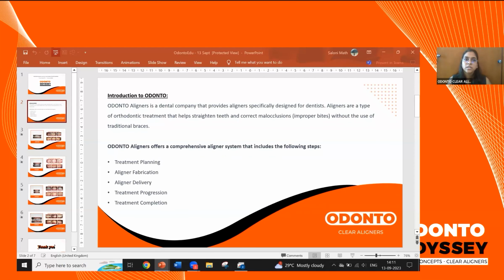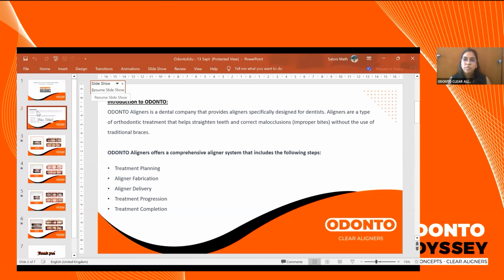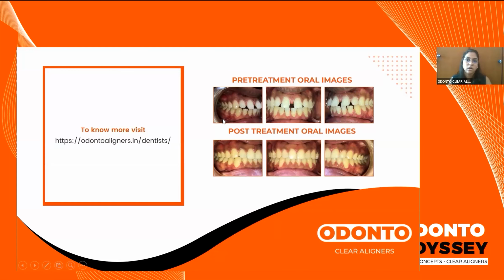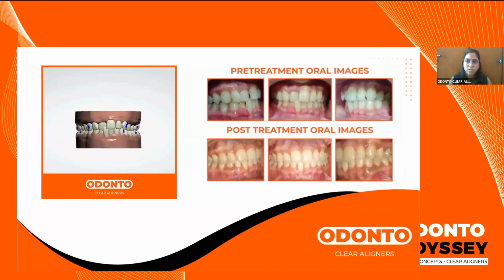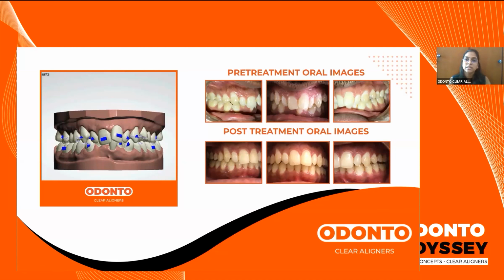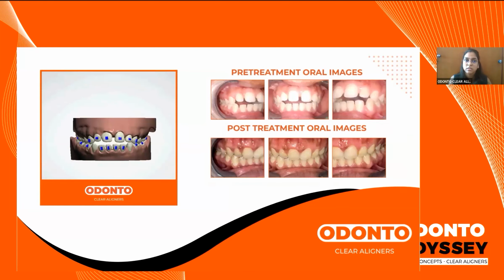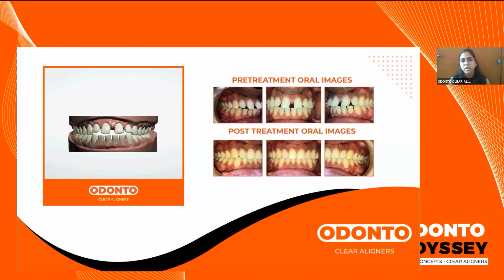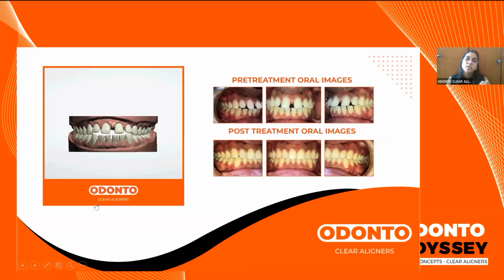ODONTO ODYSSEY FREE Webinar: Your Gateway to Clear Aligner Mastery.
Join us in shaping the future of dentistry and creating confident smiles for your patients. We look forward to seeing you at the ODONTO ODYSSEY FREE Webinar!